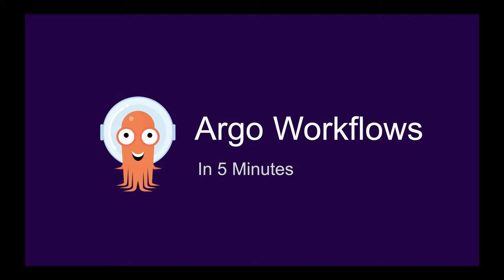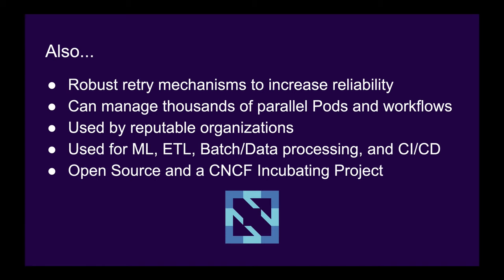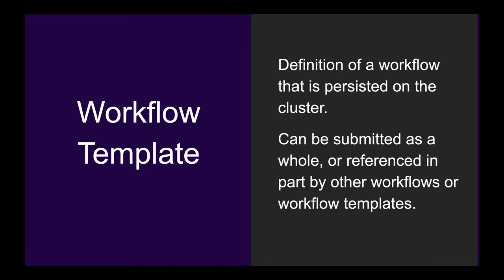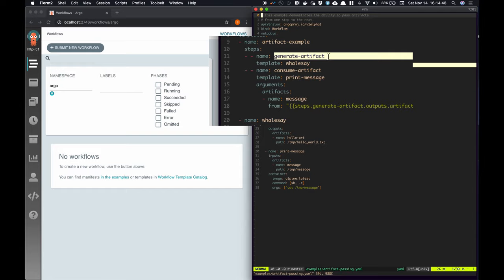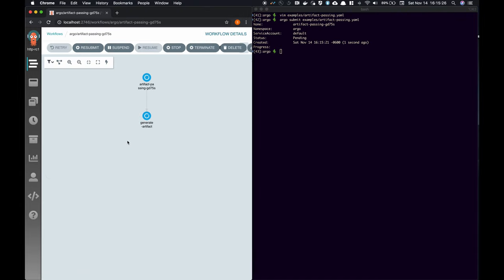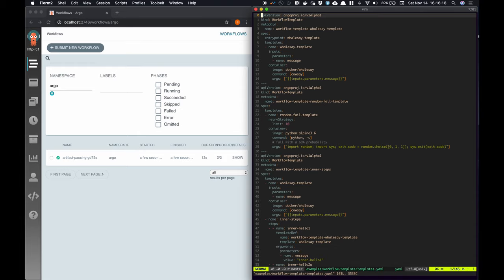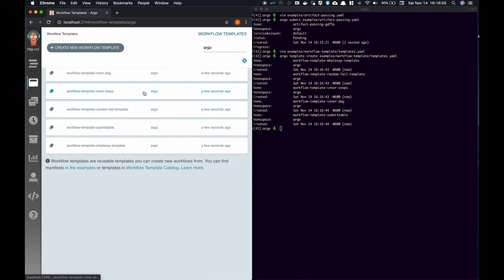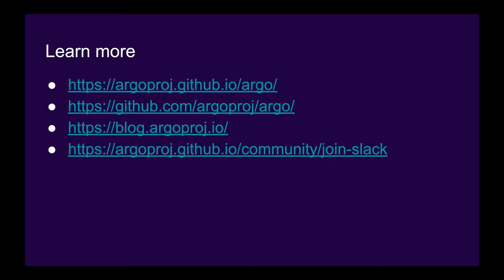Argo Workflows in 5 minutes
Like this video? Don't forget to help us by staring us on Github!